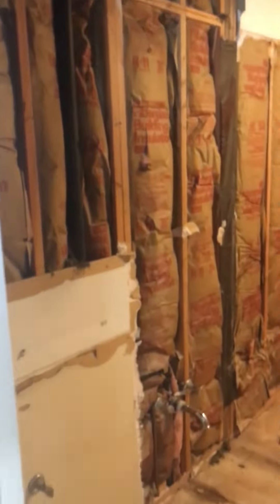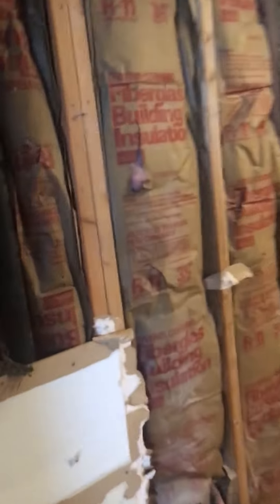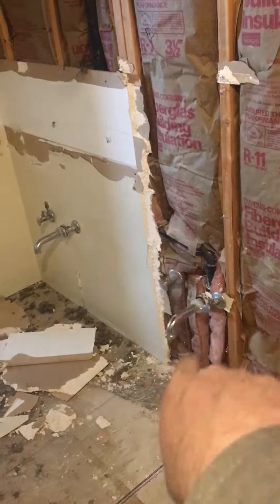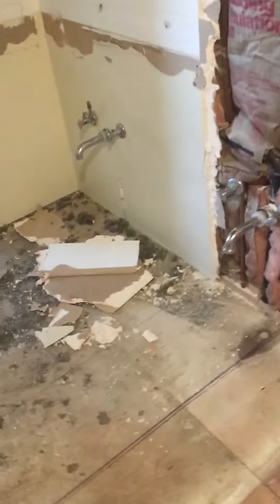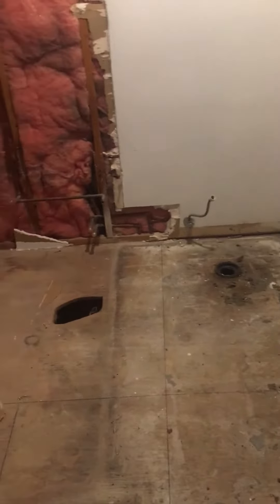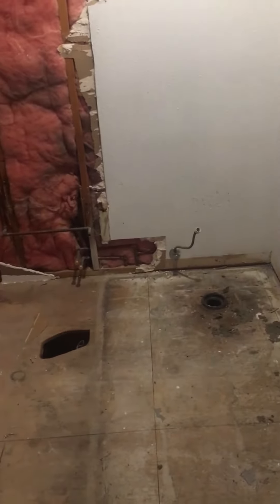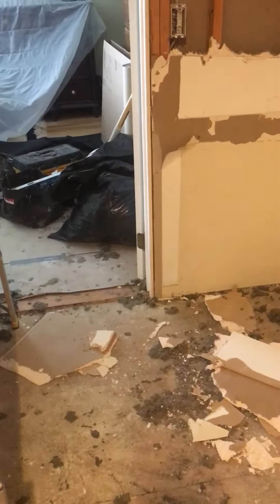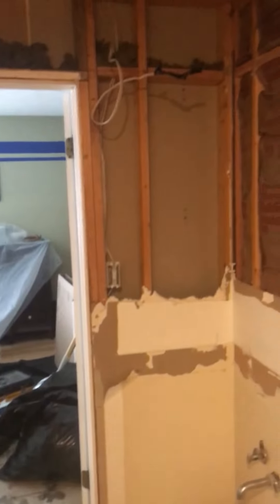Tile bathroom 2